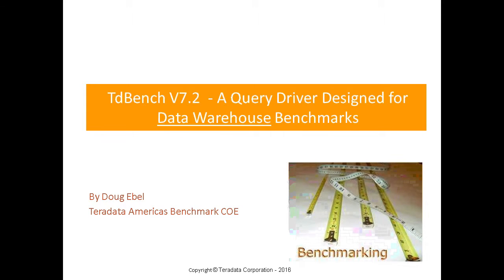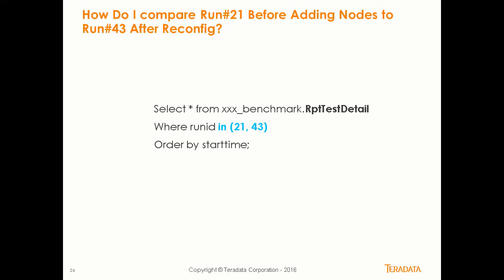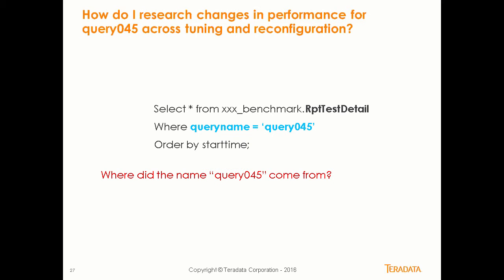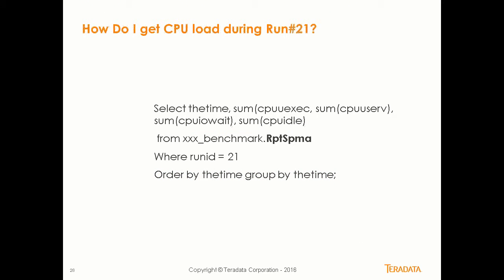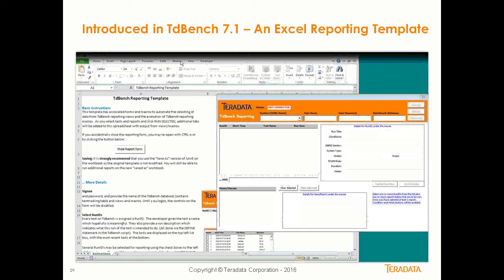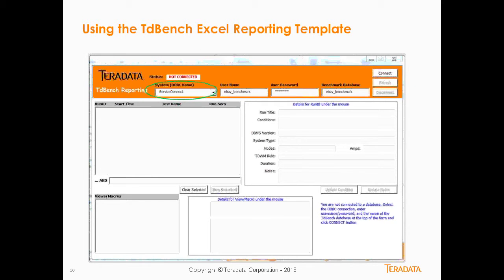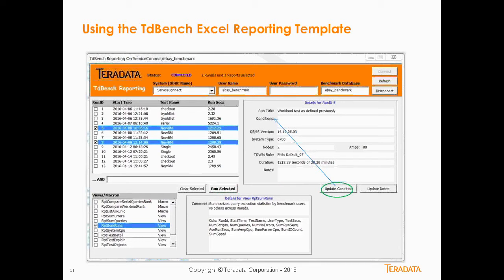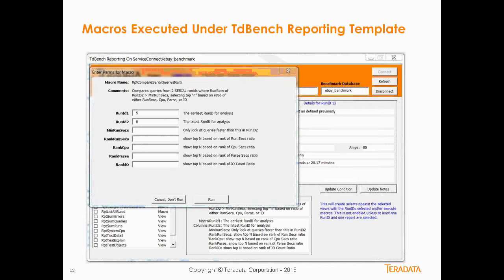How To Use TdBench Analysis - Video 4 of 4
This video describes the analysis tools in TdBench including queries against views and the TdBench Excel Reporting Template.  It also provides download and support information.